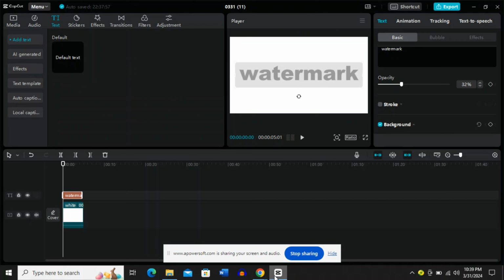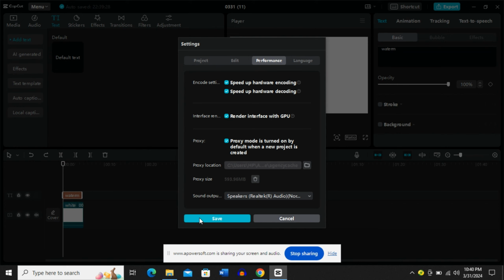How To Not Lag On Capcut Pc (2024)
How To Eliminate Lag on Capcut PC: Boost Your Video Editing Speed
In this video, I’ll guide you through the steps to ensure Capcut runs smoothly on your PC, so you can edit videos without any frustrating lag. Discover optimization techniques, system requirements, and hidden settings that can enhance your Capcut experience. Perfect for video editors of all levels, this tutorial is your key to a seamless editing workflow.

✅ TimeStamp
00:00 Intro
00:10 Eliminating Lag in Capcut on PC